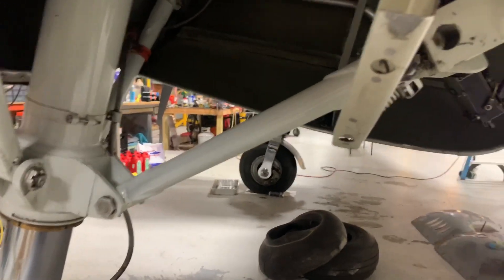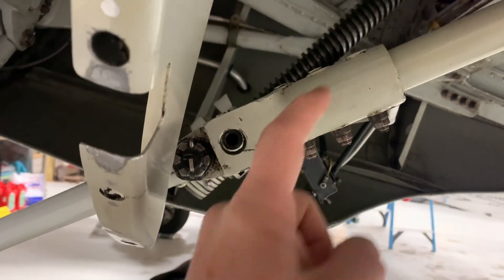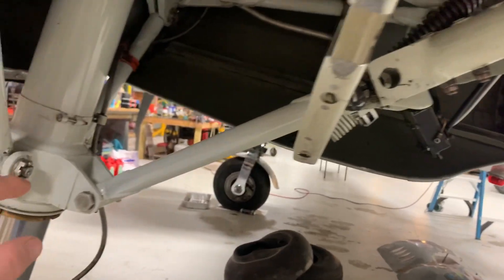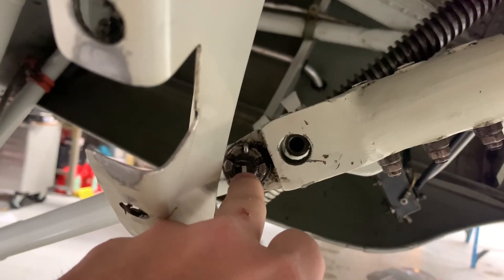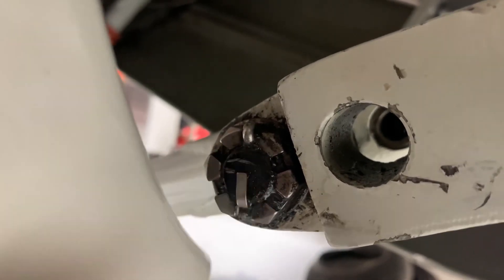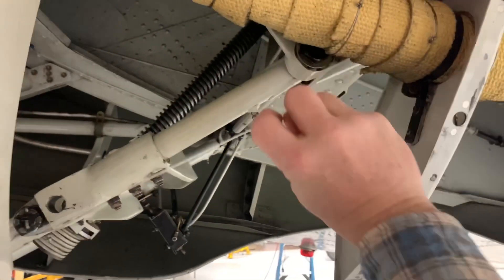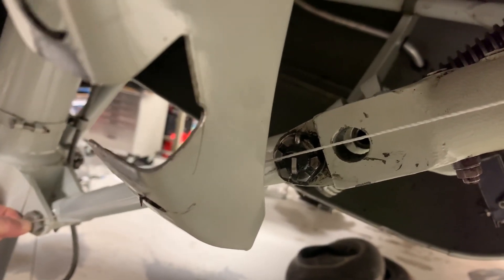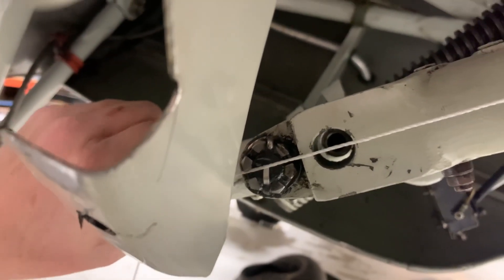Lockheed 12a electra jr landing gear check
In this video I take a look at the current landing gear adjustment per the lockheed service bulletin to see if any adjustments are needed.